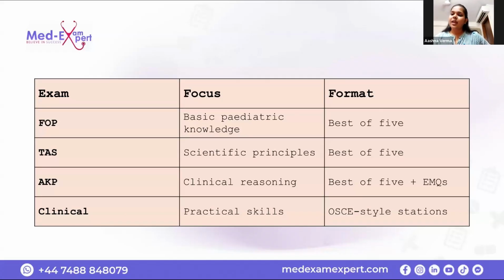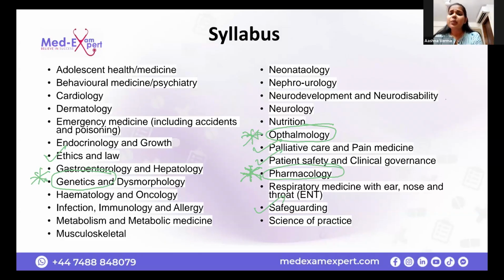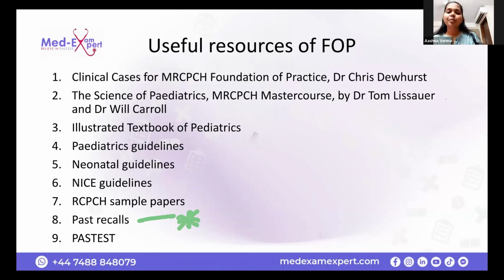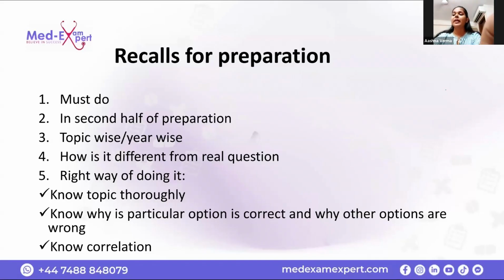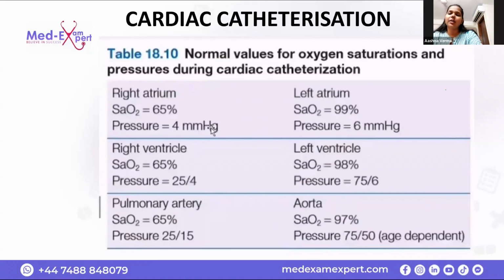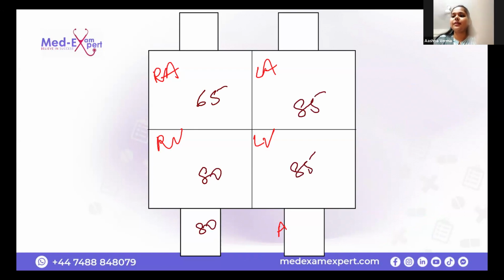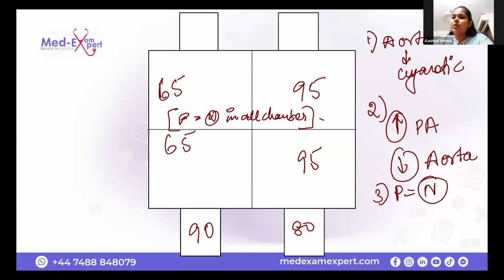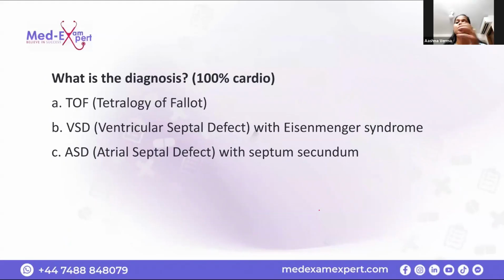MRCPCH Free Webinar – Crack FOP & TAS in First Attempt!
Join us for an exclusive MRCPCH webinar with Dr. Aashna Verma (MBBS, MD Paediatrics, DNB, MRCPCH) where she shares expert strategies to ace the FOP & TAS exams — with a special high-yield focus on Cardiac Catheterization.

✅ Ideal for: MRCPCH Aspirants
📌 Learn how to prepare smartly and avoid common mistakes
🎯 Boost your confidence with targeted tips and clinical insights

🩺 Don’t miss this golden opportunity to learn from an experienced mentor.